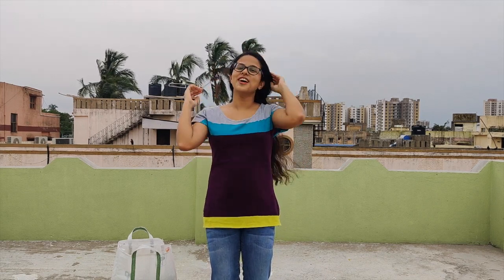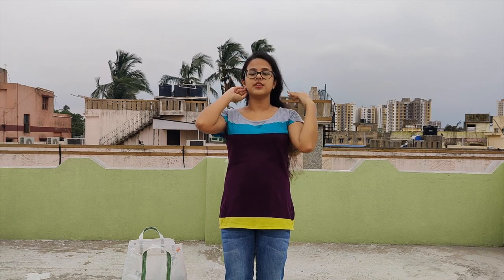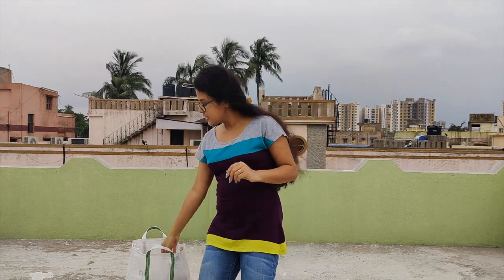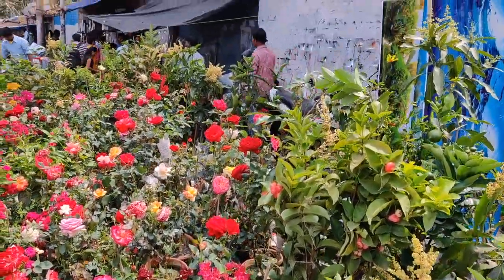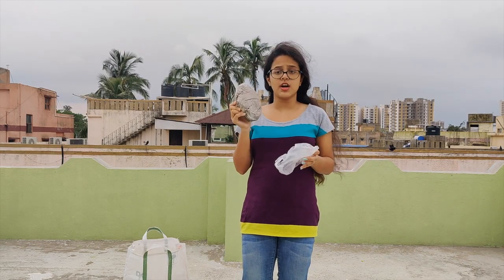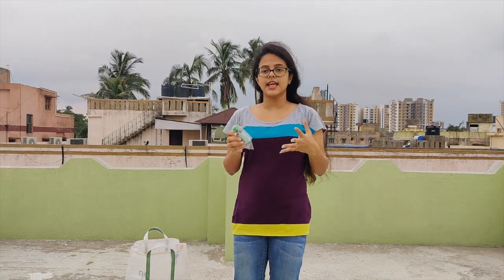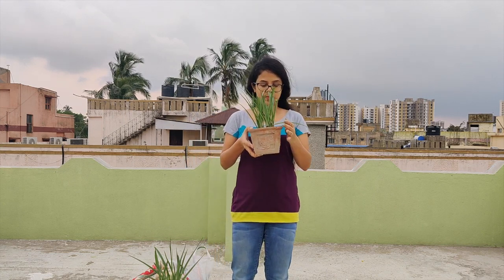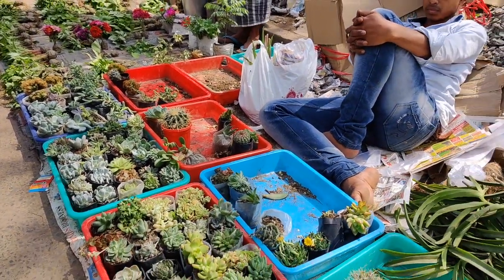GALIFF STREET Plant & Pet Market Kolkata| Cheapest Plant Market of India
Hello Everyone,

Hope all of you are fine. Before lock down I visited Galiff Street , one of the famous plant market in Kolkata. Today I am going to share the experience with you .